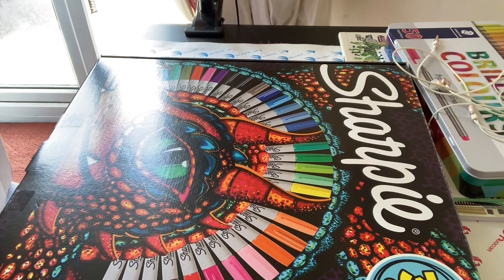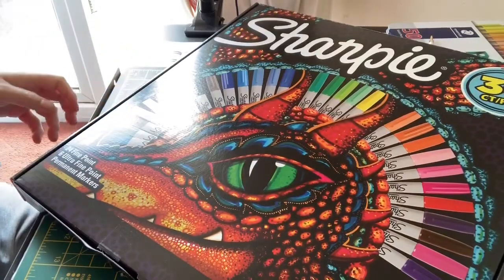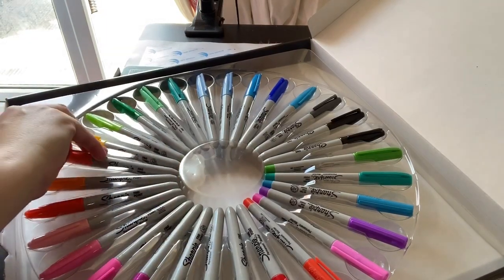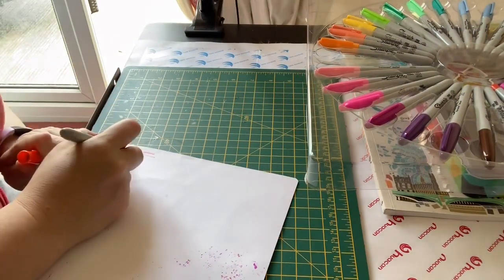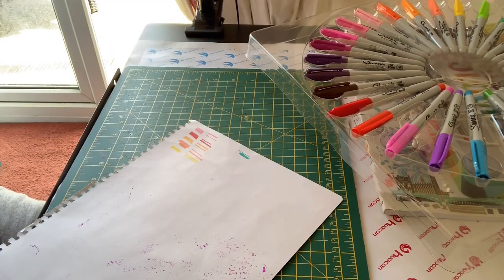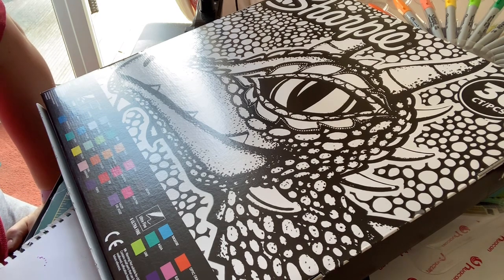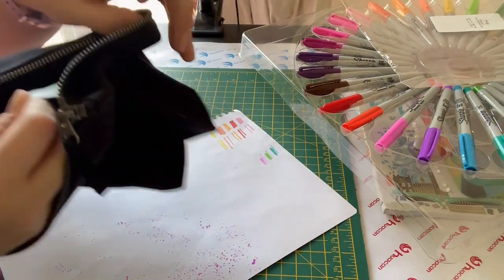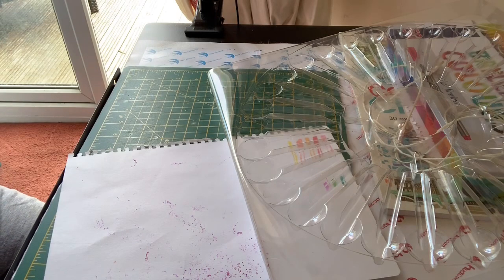Sharpies 30 pcs Marker Pens and new custom pencil case unboxing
Link to the Sharpies on Amazon